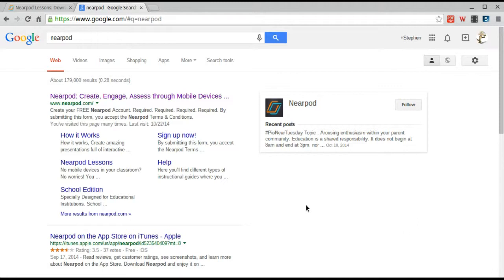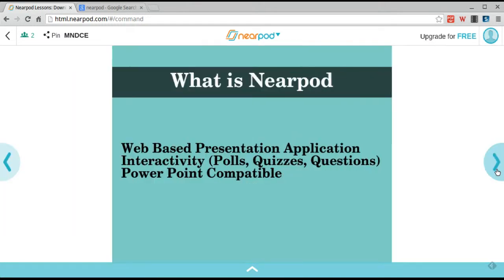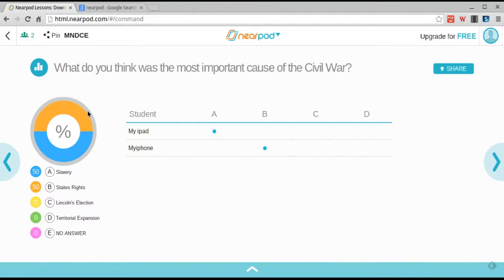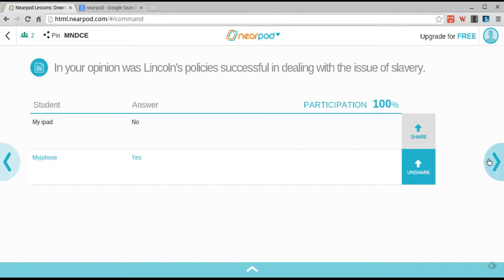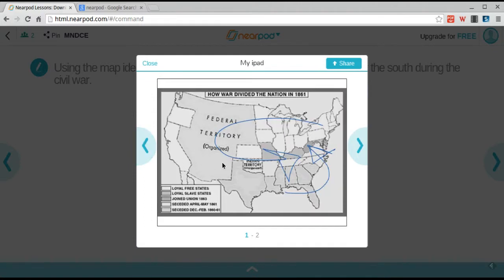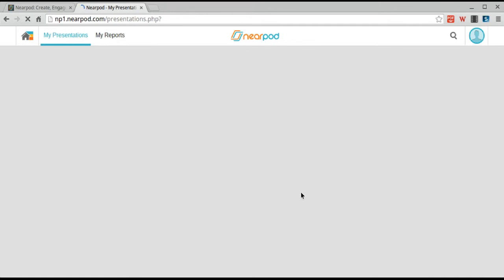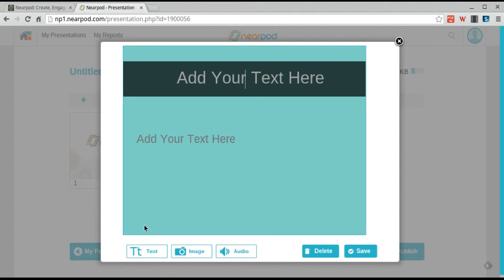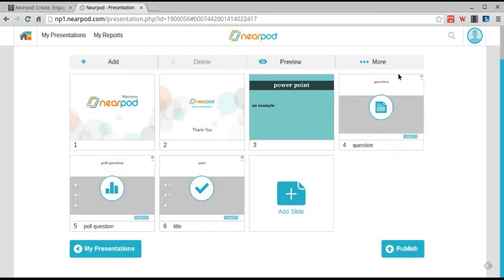how to use nearpod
nearpod